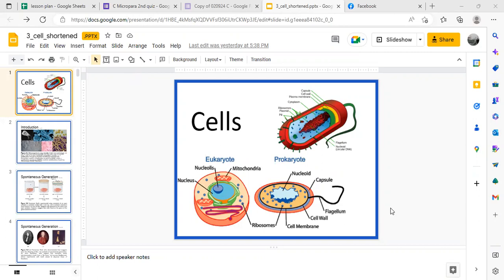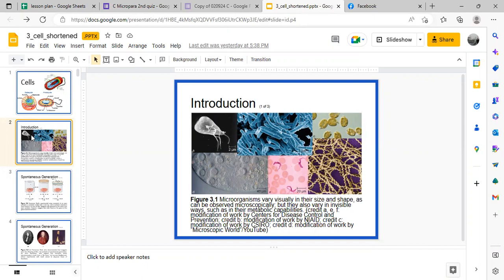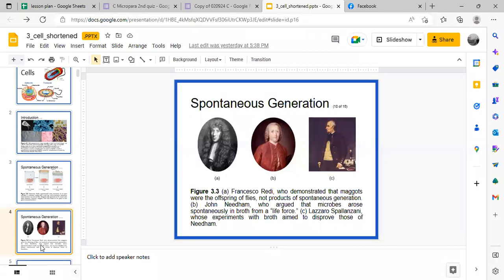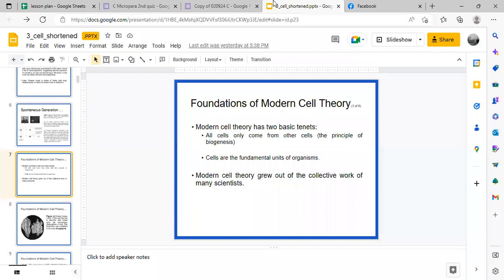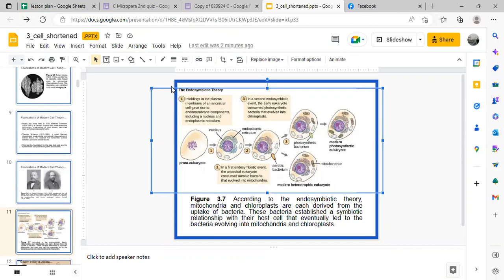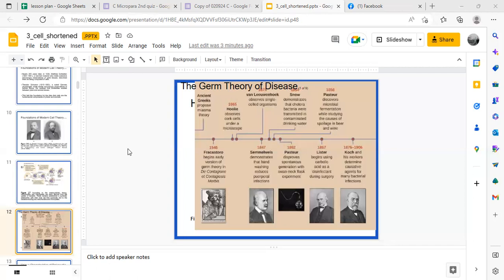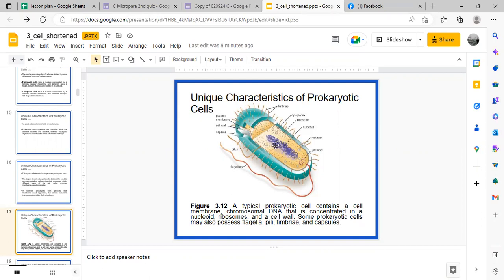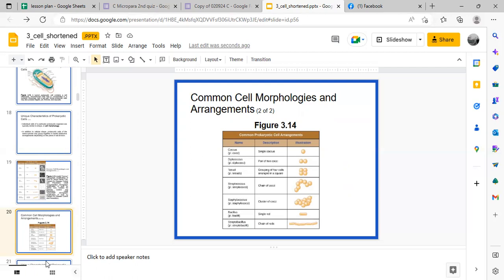Lecture 3 Cells Part 1